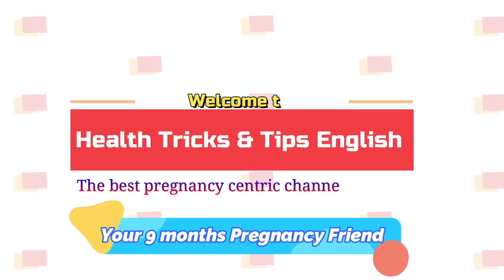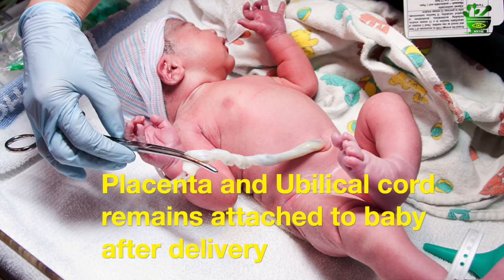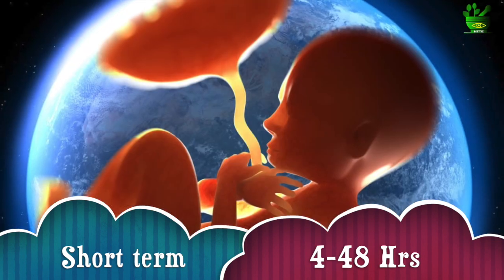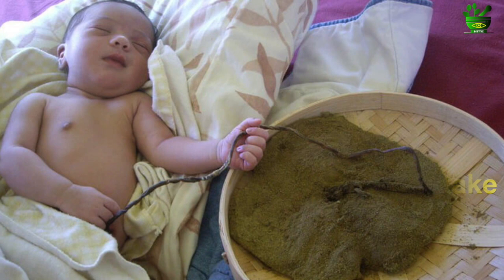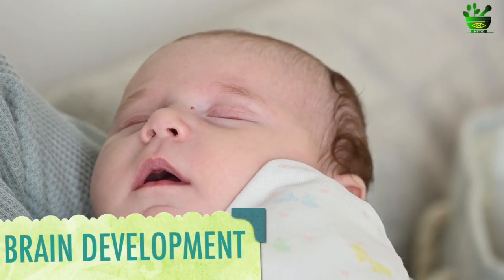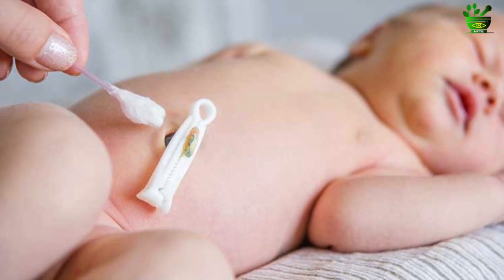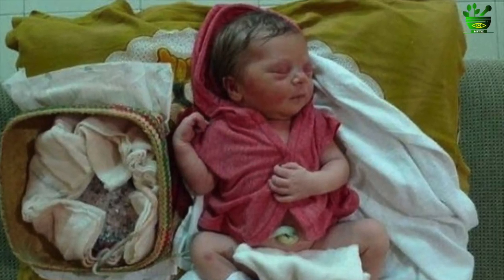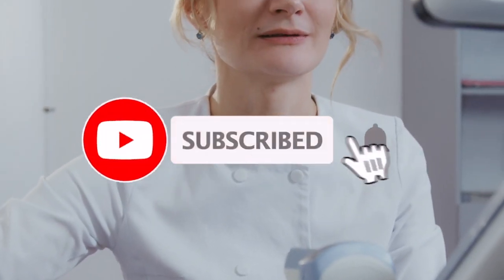Why Umbilical cord to remain attached to baby after delivery for some time | Lotus Birth Benefits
Lotus birth is a delivery wherein placenta and umbilical cord remains attached to baby for few hours till some 10 days . This type of delivery is called Lotus Birth and it has immense benefits for the baby. In this video you will know what is lotus birth, types of lotus birth and why parents are choosing lotus birth over other delivery processes.

How To Sleep Better Way In Pregnancy
Belts For Supporting Baby Bump
High Waists under grments

Our Studio Gems
1. Camera
2. Lights
3. Stands
4. Mic